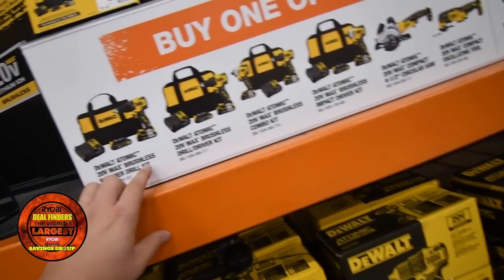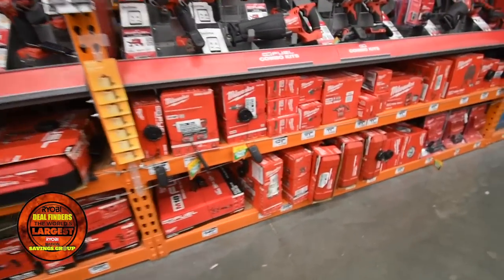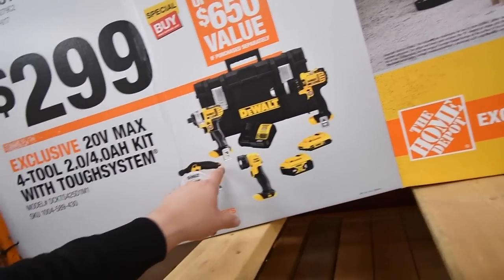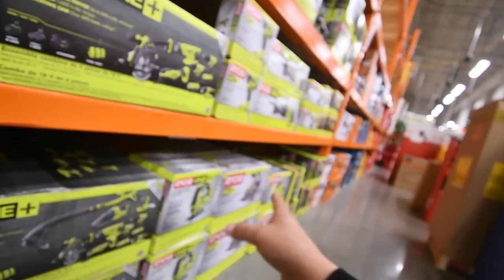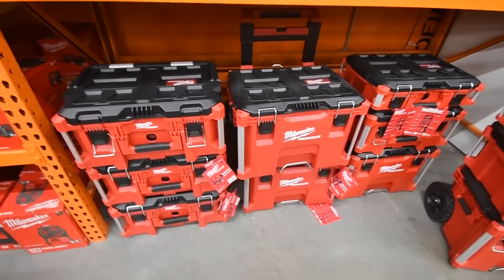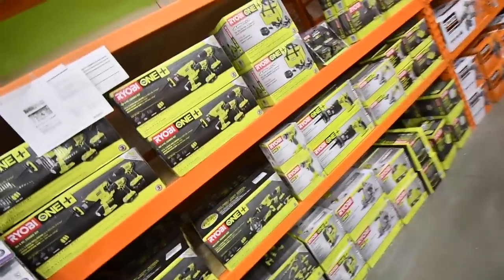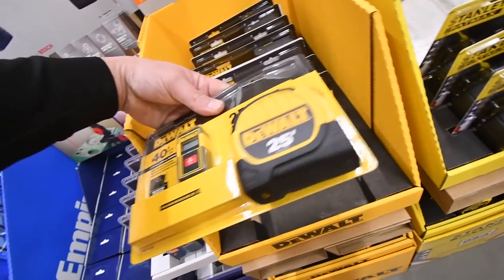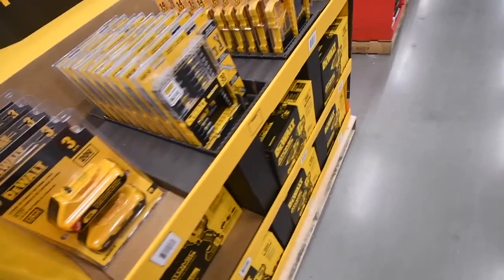Home Depot Black Friday sales!!!